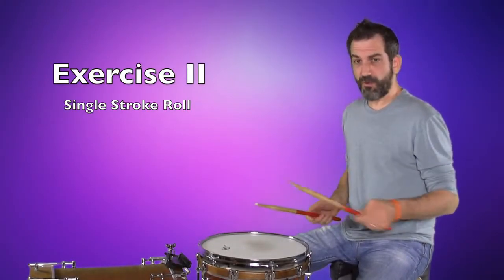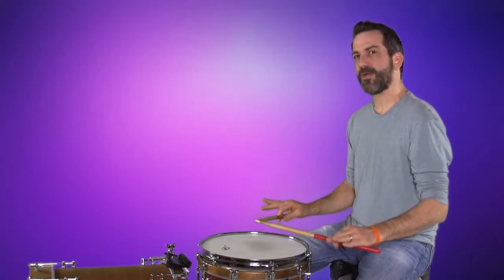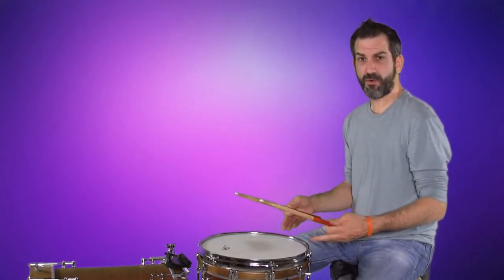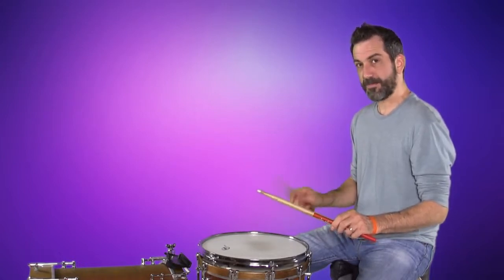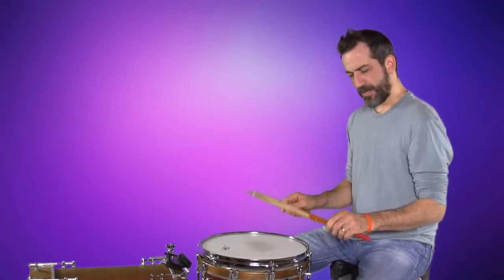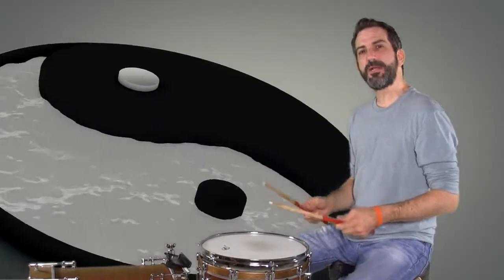2 Exercise Two ~ German Grip